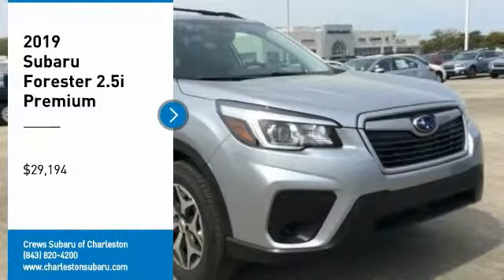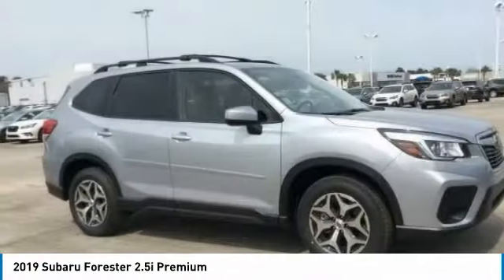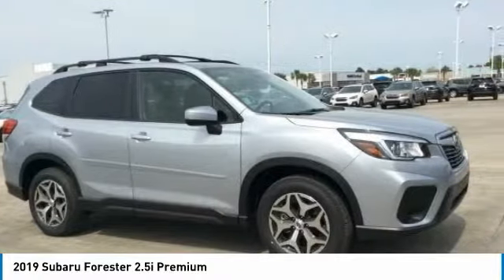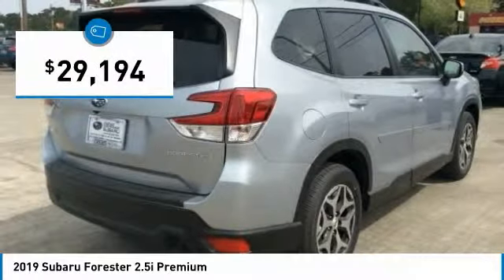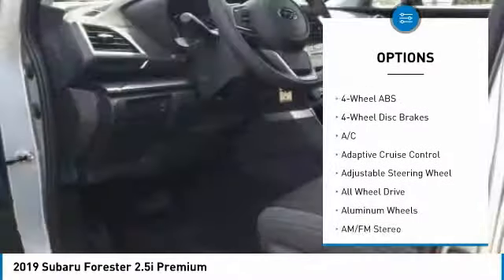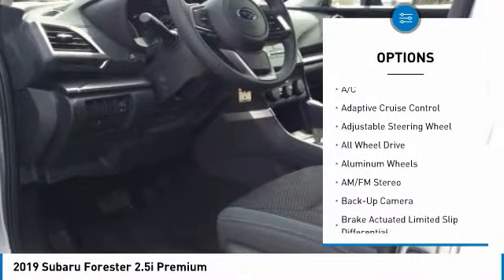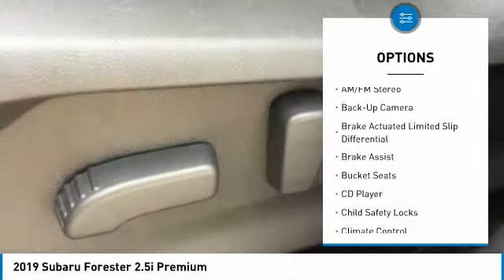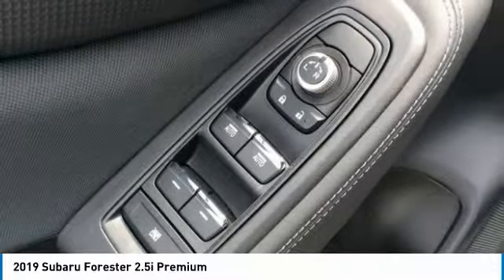2019 Subaru Forester Charleston SC, Ladson SC, hanahan SC, summerville SC SK487828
2019 Subaru Forester 2.5i Premium

Heated Seats, Moonroof, CD Player, Onboard Communications System, Smart Device Integration, iPod/MP3 Input, POPULAR PACKAGE #1. Premium trim, Ice Silver Metallic exterior and Black interior. FUEL EFFICIENT 33 MPG Hwy/26 MPG City! KEY FEATURES INCLUDE: Sunroof, Panoramic Roof, All Wheel Drive, Back-Up Camera, Satellite Radio, iPod/MP3 Input, CD Player, Onboard Communications System, Aluminum Wheels, Smart Device Integration, Brake Actuated Limited Slip Differential, Lane Keeping Assist. Rear Spoiler, MP3 Player, Privacy Glass, Keyless Entry, Steering Wheel Controls. OPTION PACKAGES: POPULAR PACKAGE #1: Rear Bumper Cover, All-Weather Floor Liners, Auto-Dimming Mirror w/Compass & HomeLink, Auto-Dimming Exterior Mirror w/Approach Lighting, Cargo Tray, ALL-WEATHER PACKAGE: Heated Front Seats, Windshield Wiper De-Icer, Heated Exterior Mirrors, REAR SEATBACK PROTECTOR. Subaru Premium with Ice Silver Metallic exterior and Black interior features a 4 Cylinder Engine with 182 HP at 5800 RPM*. WHO WE ARE: You've got a friend in the car business. Horsepower calculations based on trim engine configuration. Fuel economy calculations based on original manufacturer data for trim engine configuration. Please confirm the accuracy of the included equipment by calling us prior to purchase.